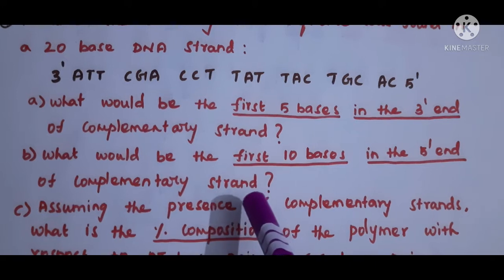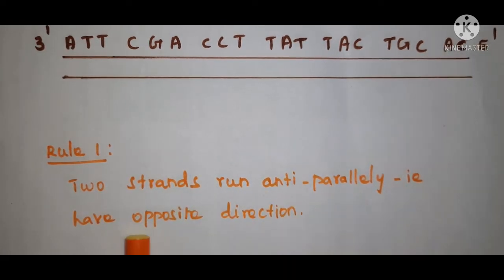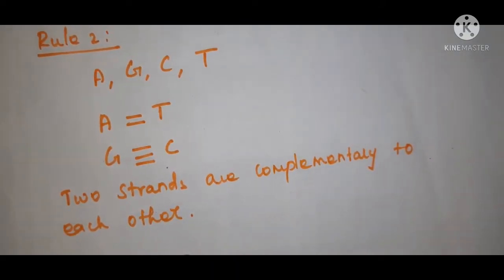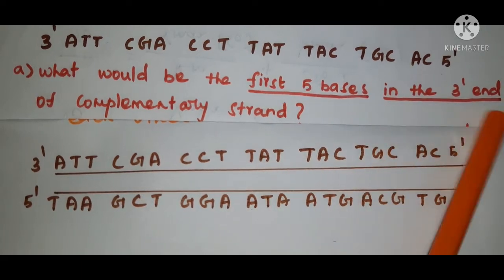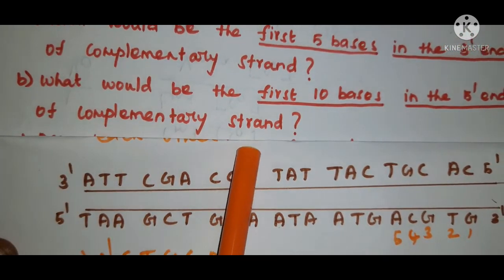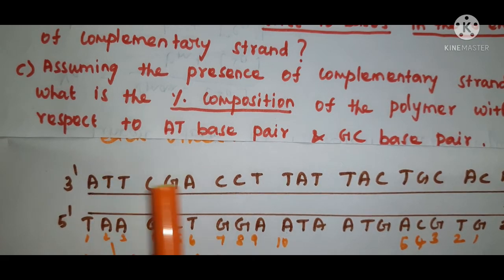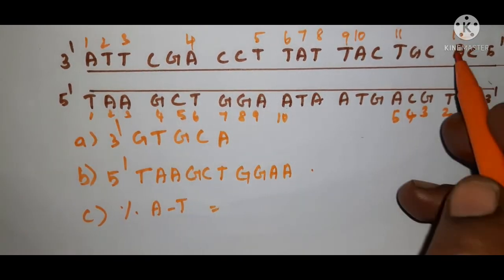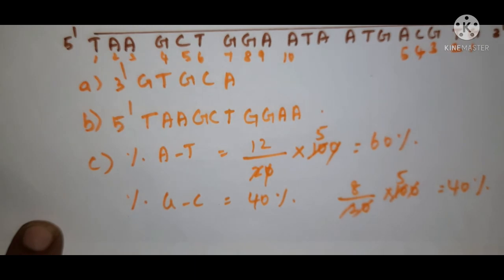How to Write the Complementary DNA Strand | %Composition of AT Base Pair & GC Base Pair